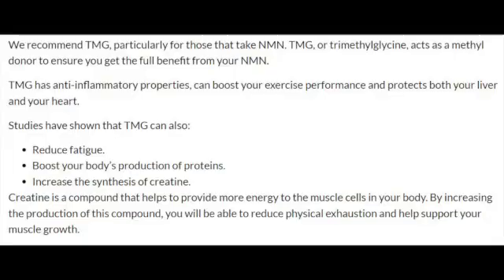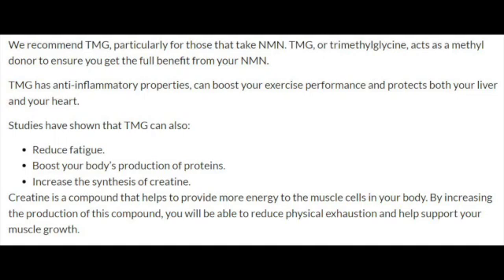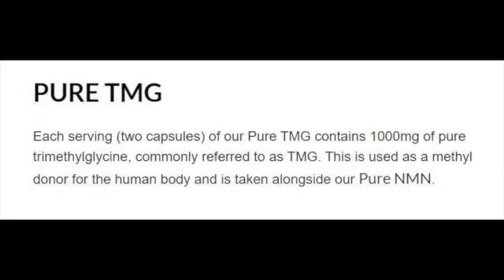Why you SHOULD combine TMG with NMN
What is TMG? Is it important to combine TMG with NMN? In this video I explain what TMG does to the body and why it is important to combine NMN with TMG. I will also detail what dosage of TMG to take with NMN and how TMG benefits athletic performance and body composition.

❤️ Enjoyed this video? Subscribe to my channel and hit the notification bell to never miss a new video — and let me know what kind of videos you’d like to see next in the comments!

Chapters ⌛
00:00 Why you SHOULD combine TMG with NMN
00:48 Why am I taking NMN?
00:52 Why should I take NMN? What does NMN do to the body?
02:01 What is TMG?
02:24 Does TMG make NMN work better?
03:59 Does Dr David Sinclair take TMG with NMN?
04:43 How TMG is good for body composition and athletic performance
06:19 Where can I buy TMG?
07:39 What dosage of TMG should I take?